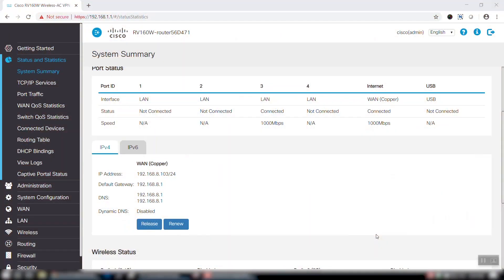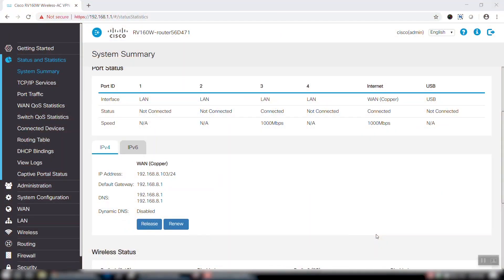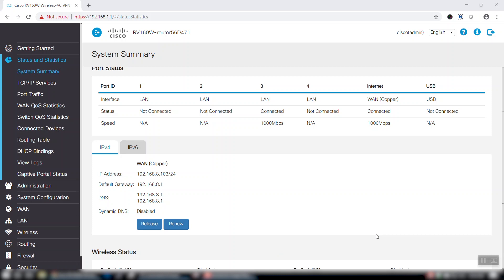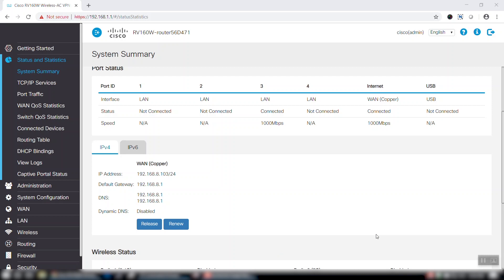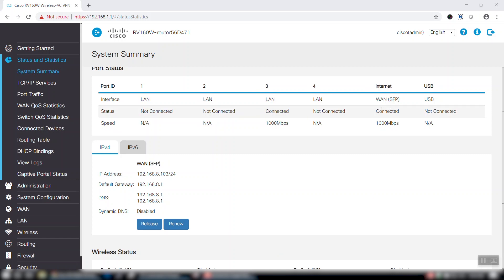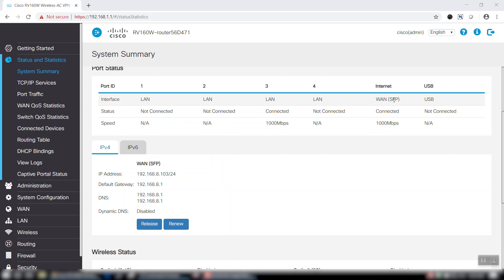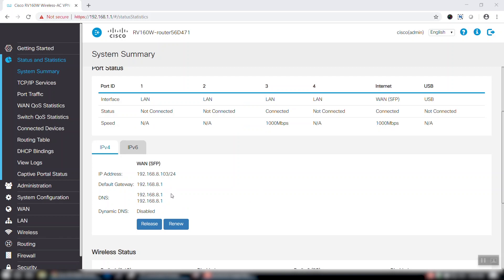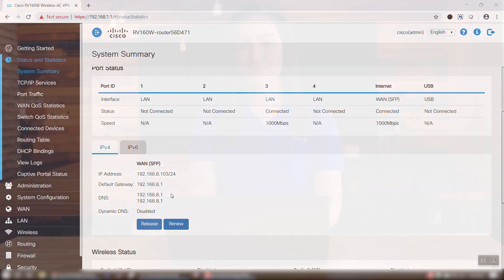Cisco Tech Talk: What are RV160 and RV260 SFP Based WAN Features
The RV160 and RV260 series routers allow you to choose between a copper or fiber connection for your wireless access point. Learn how to configure SFP based WAN features here.